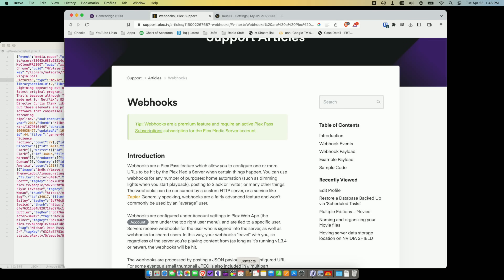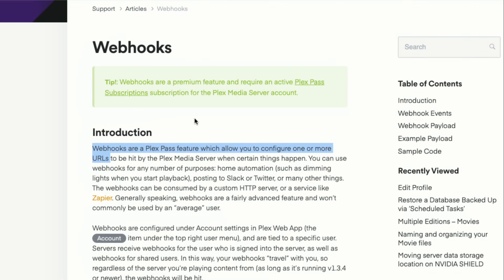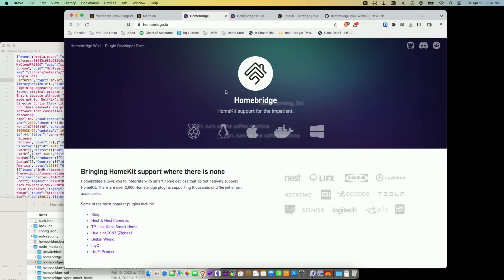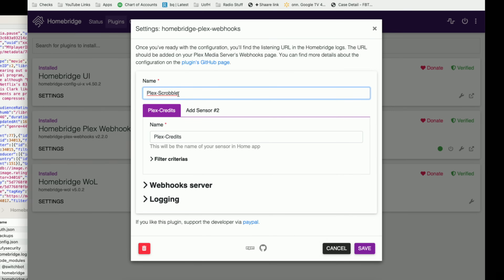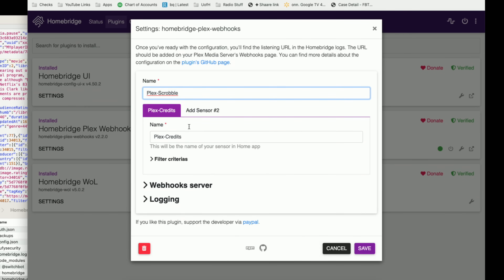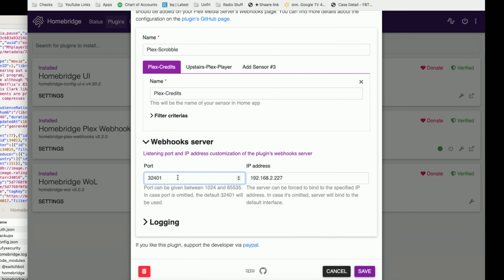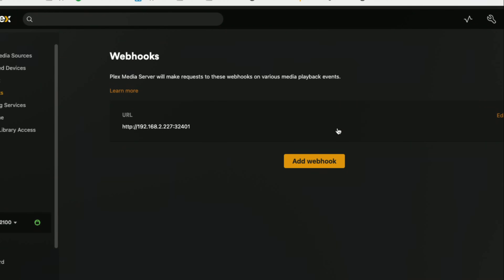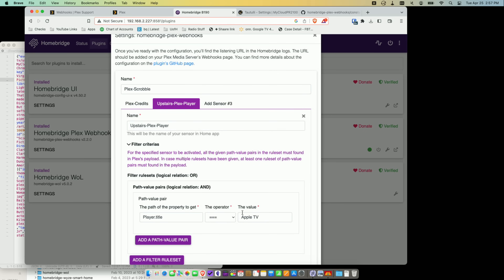Attaching Plex to Home Automation with Webhooks and Homebridge!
In this video I show you how I can turn my light off when I push the play button, turn it back on when I pause and even have the lights come up when the credits roll!  and subscribe!

VIDEO INDEX:
00:00 - Intro
01:19 - What Are Webhooks?
02:16 - Homebridge Setup
06:08 - Plex Setup
06:53 - Troubleshooting
09:04 - Adding scrobble events to the Homebridge Plex Webhook plugin
11:03 - Tautulli as an alternative
12:01 - Conclusion